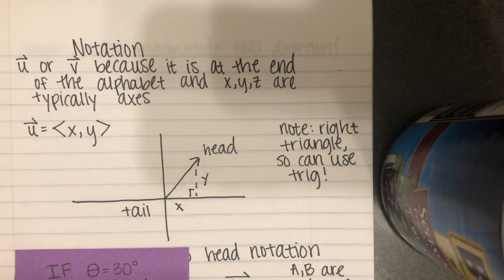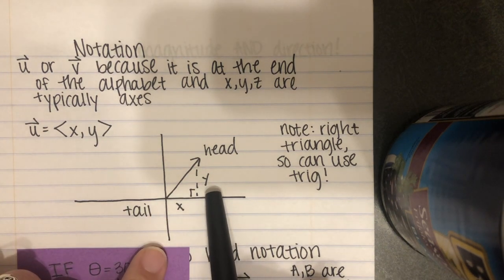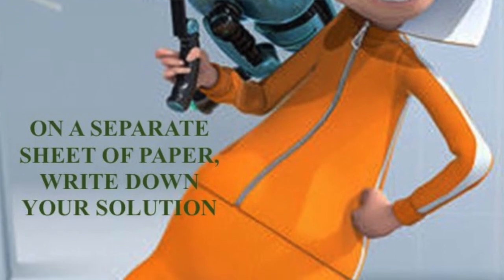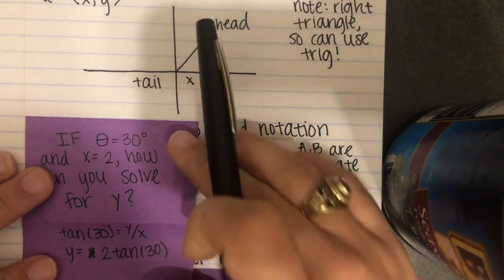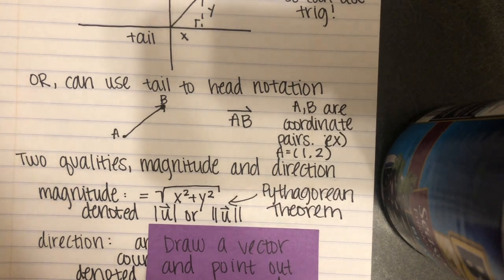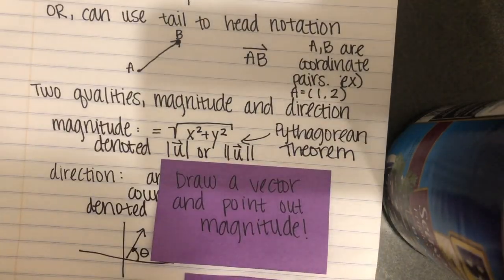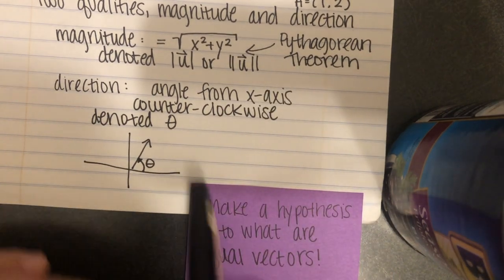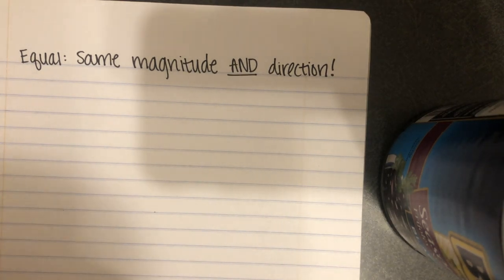Vector Notation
This video is about Vector Notation